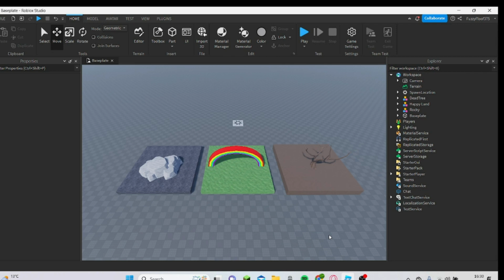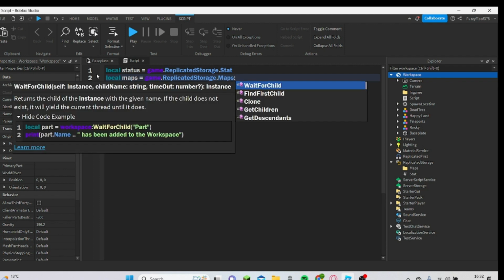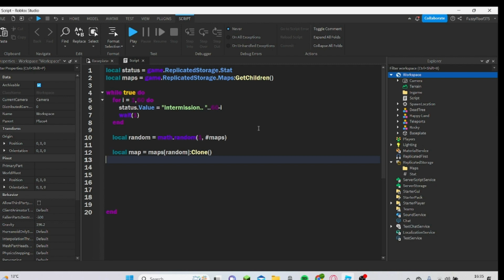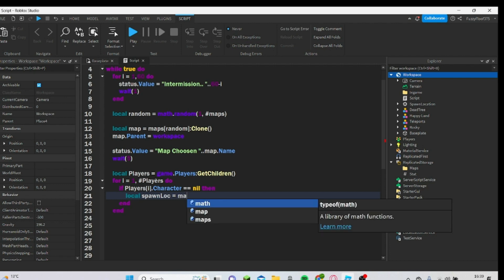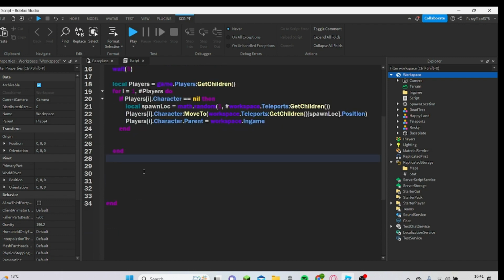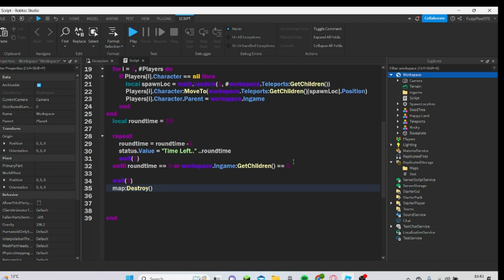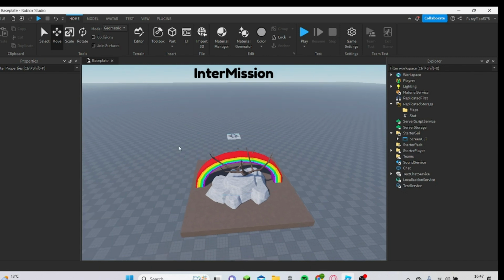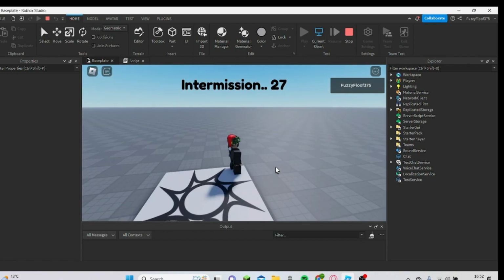How to make a simple Round System (With Maps) In Roblox Studio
How to make a Simple Map Selector(Round System) In Roblox Studio,

Code-- for Main Script(WorkSpace)

local status = game.ReplicatedStorage.Stat
local maps = game.ReplicatedStorage.Maps:GetChildren()
while true do
    for i = 1,30 do
        status.Value = "Intermission.. "..30-i
        wait(1)
    end

local random = math.random(1, maps)

    local map = maps[random]:Clone()
    map.Parent = workspace

    status.Value = "Map chosen "..map.Name
    wait(5)

    local players = game.Players:GetChildren()
for i = 1,players do
        if players[i].Character ~= nil then
local spawnLoc = math.random(1,workspace.Teleports:GetChildren)
            players[i].Character:MoveTo(workspace.Teleports:GetChildren()[spawnLoc].Position)
            players[i].Character.Parent = workspace.Ingame
        end
    end

    local roundtime = 50

    repeat
        roundtime = roundtime -1
        status.Value = "Time left.. "..roundtime
        wait(1)
until roundtime == 0 or workspace.Ingame:GetChildren == 0

    wait(2)
    map:Destroy()

    local players = game.Players:GetChildren()
            players[i]:LoadCharacter()
        end
    end
end

Code-- for UI Script(GUI)
local status = game.ReplicatedStorage.Stat
status.Changed:Connect(function()
    script.Parent.Text = status.Value
end)